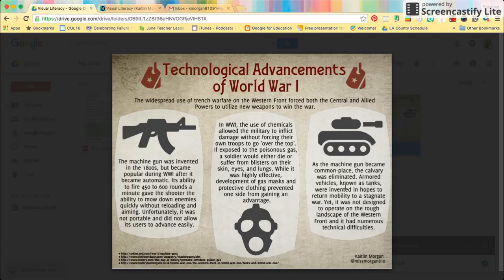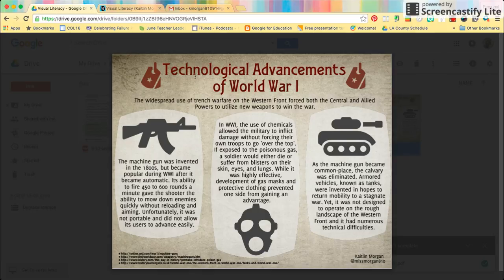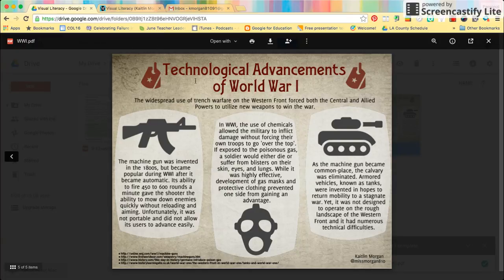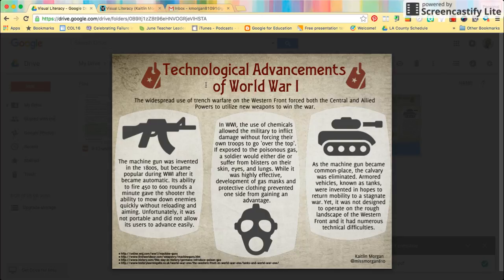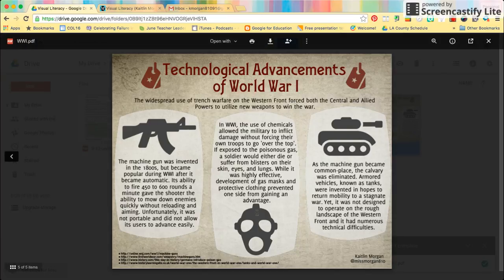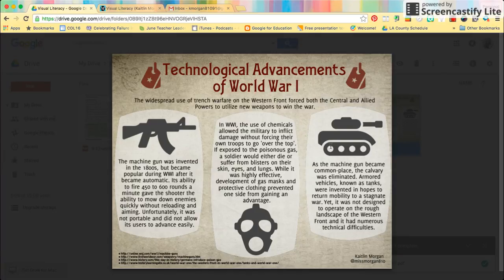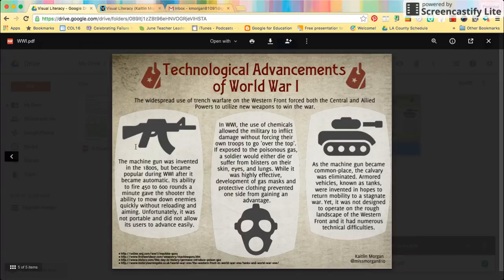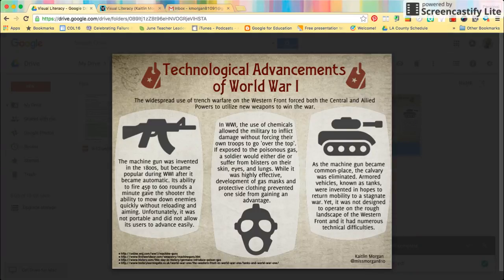Visual Literacy Project - Infographic of Technological Advancements of WWI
An explanation of the visual literacy project that I completed for the EdtechTeam Online Cohort.